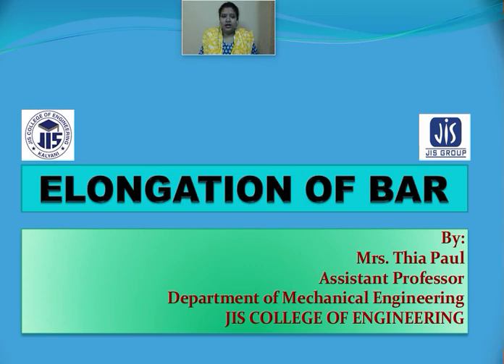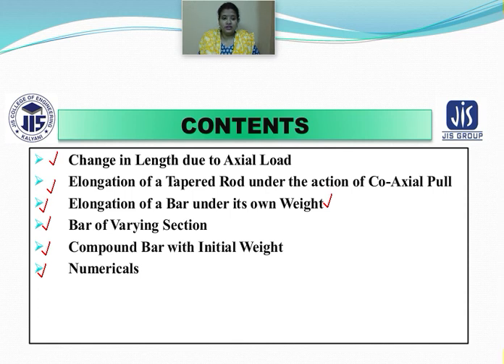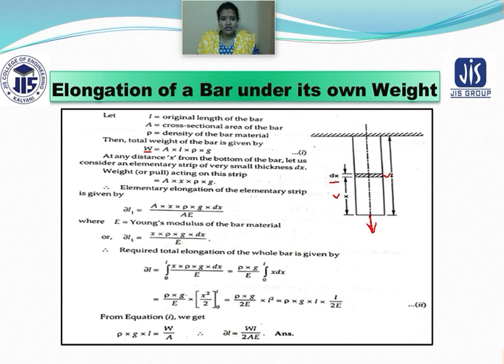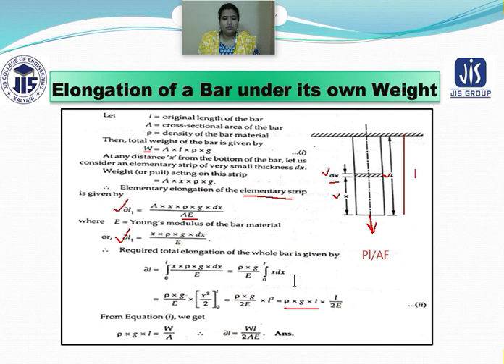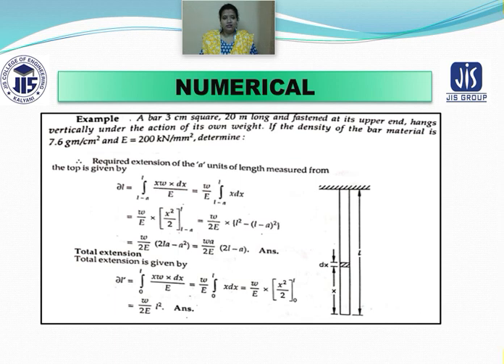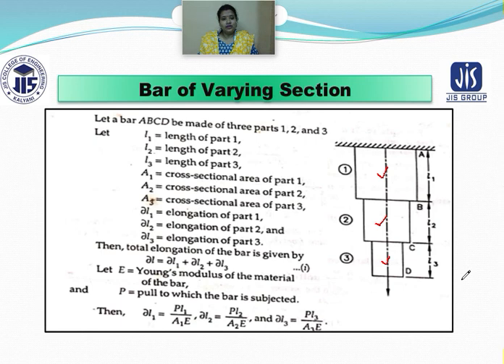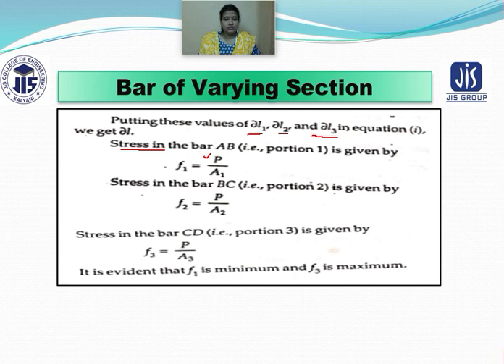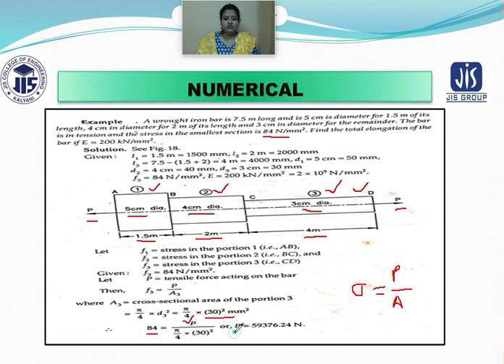Elongation of Bar due to its initial Weight# Strength of Materials # Lecture 4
Elongation of Bar due to its initial Weight